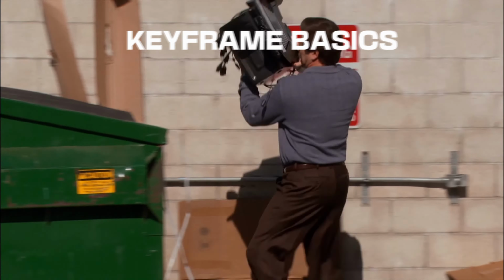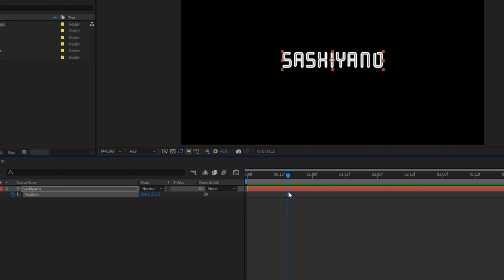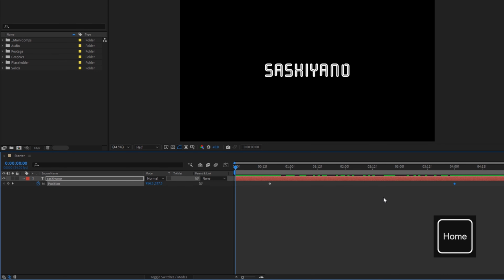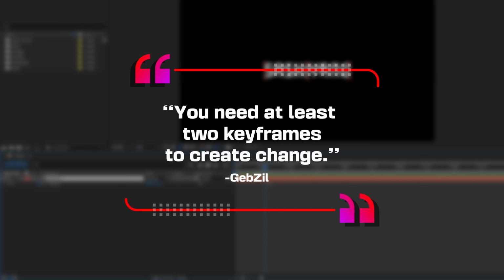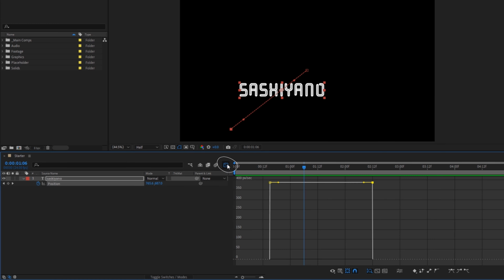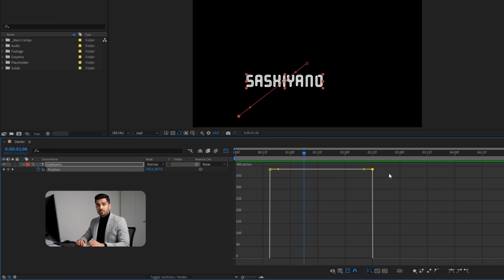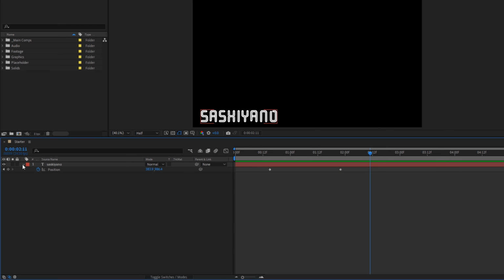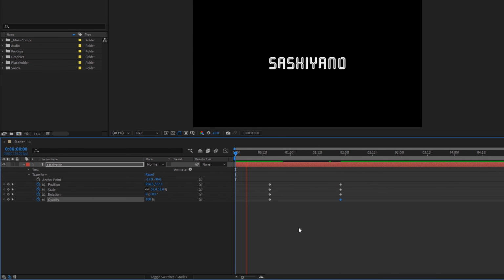After Effects Keyframe Tutorial | AE Course #05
Lesson 5 from After Effects Unlocked Course 🎬
In this episode, we're diving into one of the most essential fundamentals in After Effects - Keyframes!
🔑 What You'll Learn:

Understanding what Keyframes are and how they work
How to add and edit Keyframes like a pro
Creating smooth professional animations for your elements
Controlling speed and timing in your motion
Practical tips and tricks for faster workflow

This lesson is absolutely crucial for anyone wanting to learn Motion Graphics, because Keyframes are what bring your designs to life and make them move! 🚀
Perfect for: Beginners who are following along with the course from the start
📌 Follow the Complete Course: After Effects Unlocked — From Zero to Motion Beast